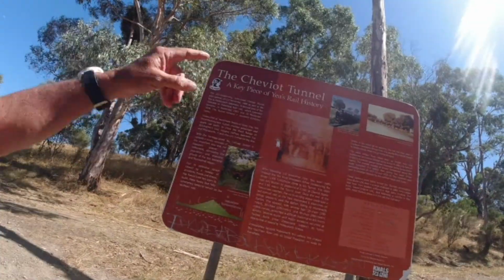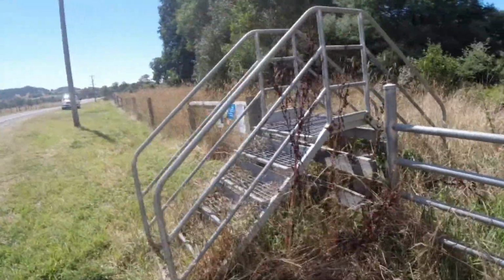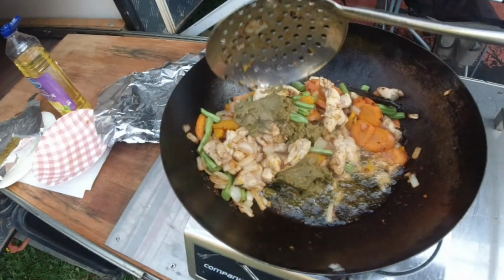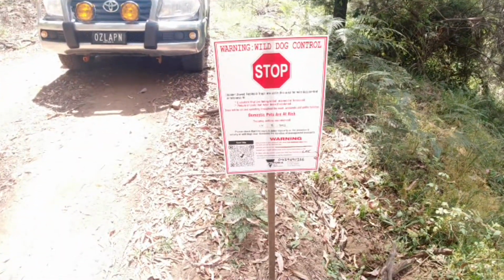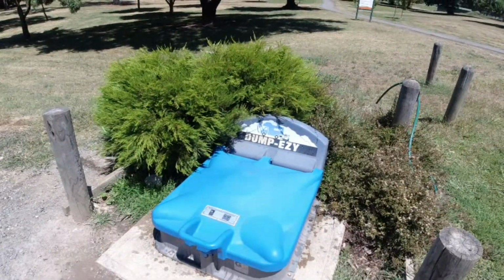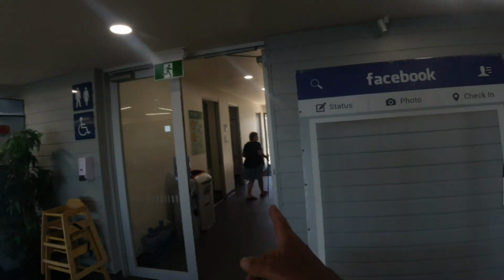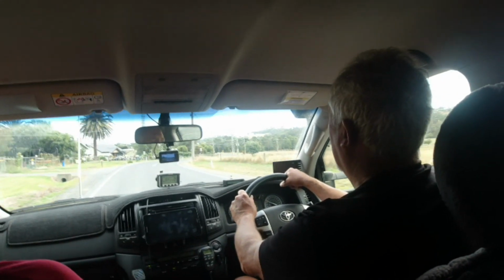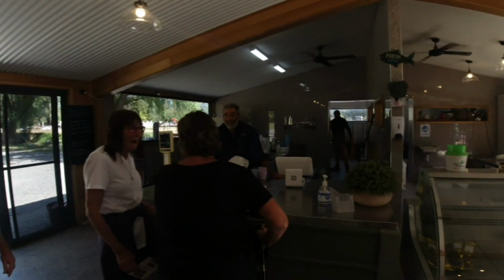OZLAPN Rubicon#2 EP:71 Rubicon Exploring Around Camp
Join us as we reconnect with Heth and Lindsay, embarking on walks and drives that unveil the beauty surrounding our camp. Together, we explore the immediate surroundings and venture further afield, immersing ourselves in the wonders of nature. Join in the adventure as we create lasting memories through shared experiences, discovering hidden gems and enjoying the camaraderie of our journey.